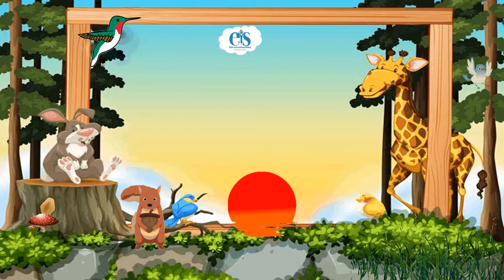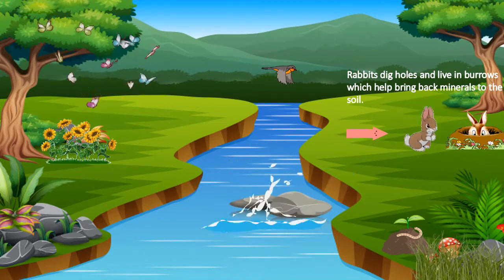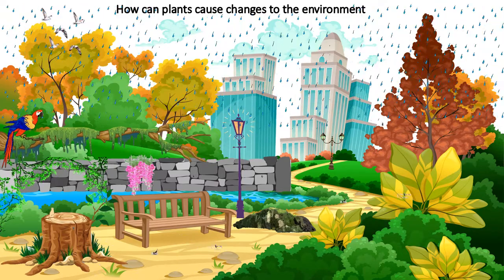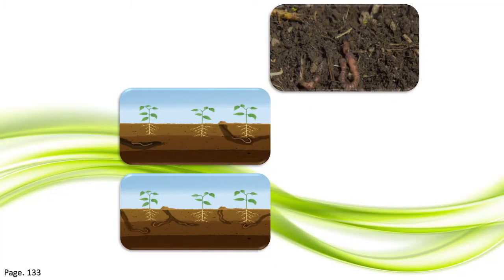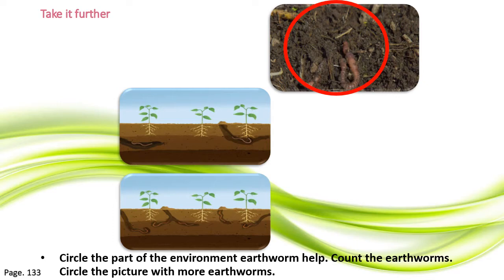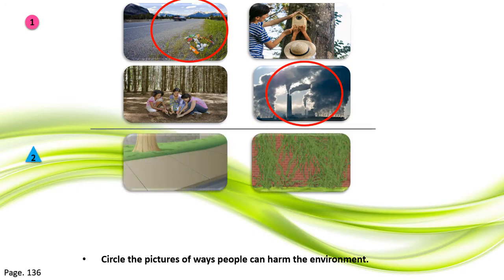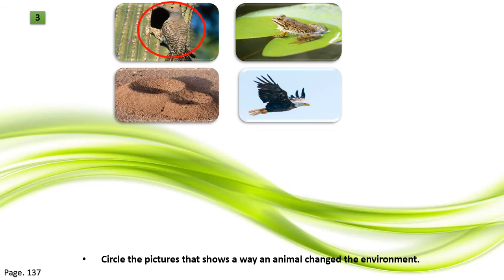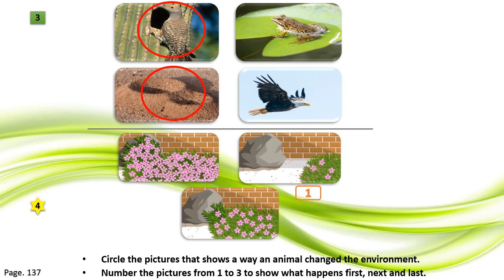K Science: How do plants and animals change their environment?